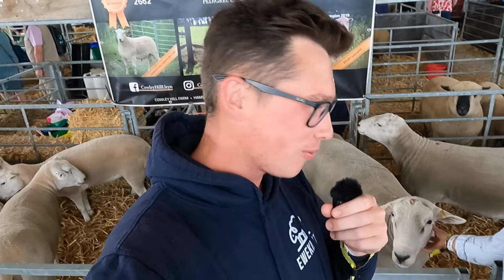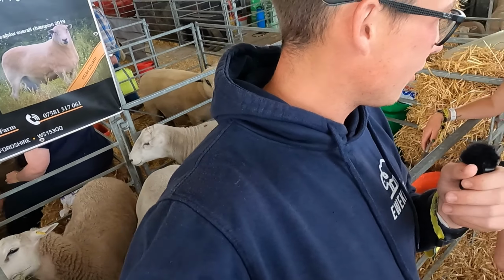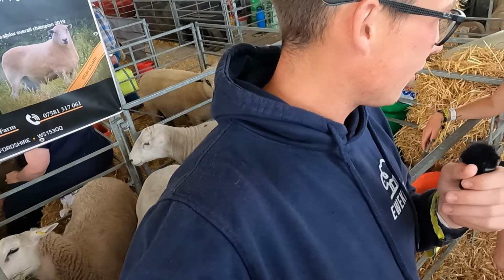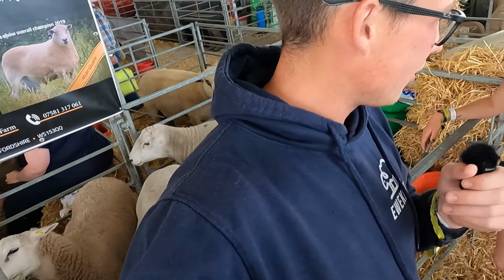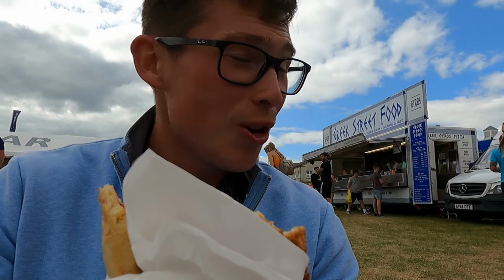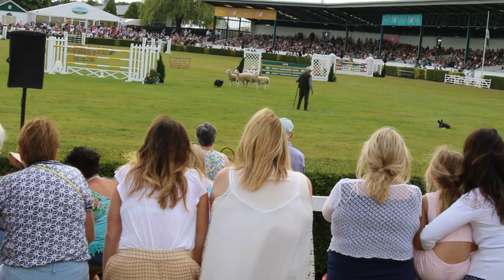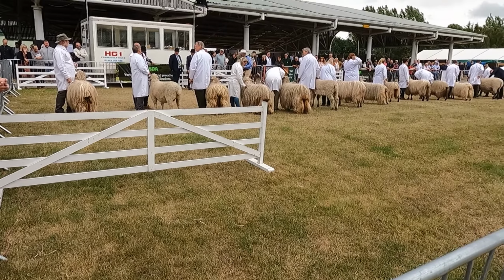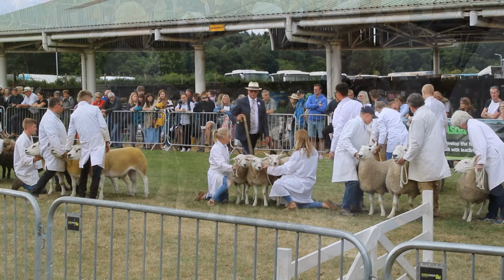THE GREAT YORKSHIRE SHOW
YORKSHIRE SHOW
One of the most memorable weeks of the year is going to the Yorkshire show and this year didn't disappoint!